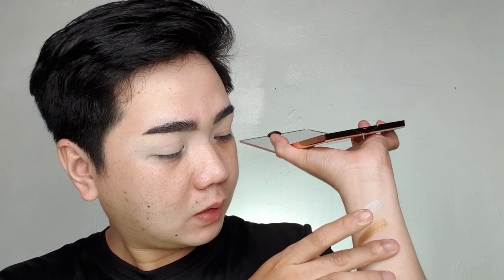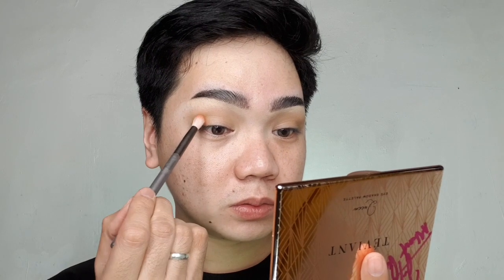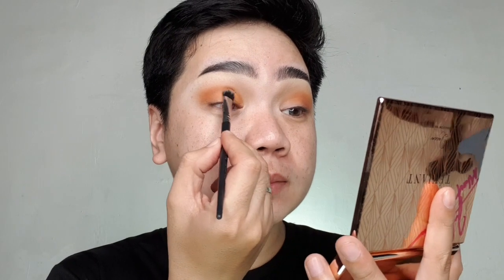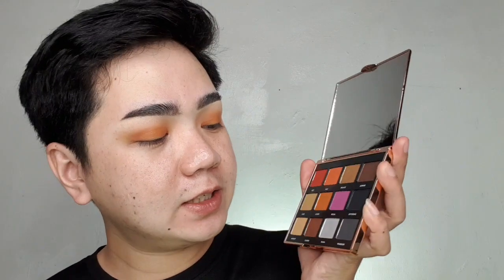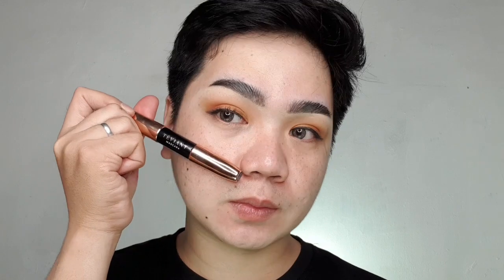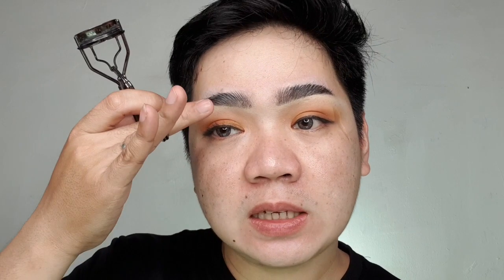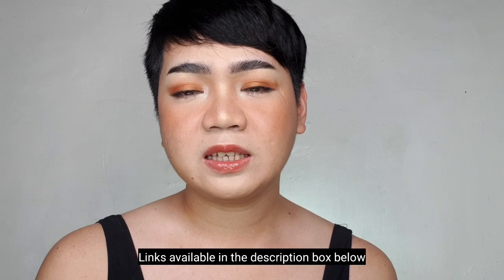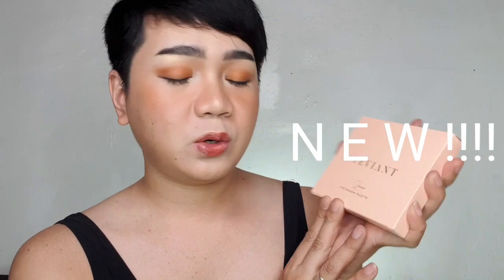Teviant Queen Eyeshadow Palette - Review + Giveaway !!!!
Hello Guys !
For this video I tried the Teviant Queen Eyeshadow Palette.
Teviant x Love Marie CollectionShe’s out to conquer the world—with her crown in place. Like true royalty, Queen is aware of herself and exudes power, elegance, and regality. At the end of the day, she always knows that her best bet is herself.Candy pop bright colors for a boost of makeup-induced confidence. Richly pigmented, colors stand out in a swipe. Go ahead, be bold and don’t be afraid to combine!Shades included: Neit - Matte red orangeNile - Matte Mandarin orangePalace - Frosted royal goldAswan - Shimmery walnut brownCleo - Matte mustard Luxor - Metallic orangeRegal - Matte lilacOffering - Matte Jet black with subtle silver sparklesWorship - Holographic lemon yellow gold Scarab - Metallic copperRania - Shimmery silverPharoah - Shimmery gunmetal

3.LIKE THIS VIDEO

5. COMMENT HERE:
"4 digit combinations" together with your IG username/email where i can contact you.

- Giveaway ends on FEBRUARY 28, 2021 at 11:59pm and its open for the PHILIPPINES residence only.

- WINNER will be chosen randomly by random comment picker
-I will announce the winner on my IG STORY
-if you do not respond within 24hrs your prize is forfeited and i will pick another winner!

THANK YOU AND GOODLUCK!^^